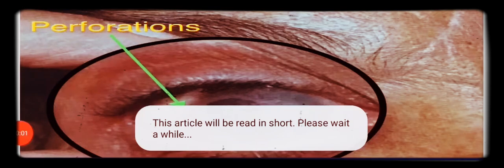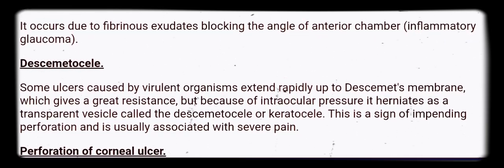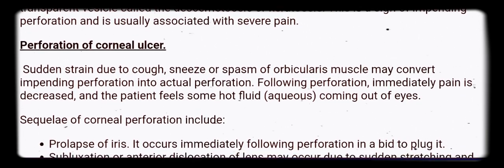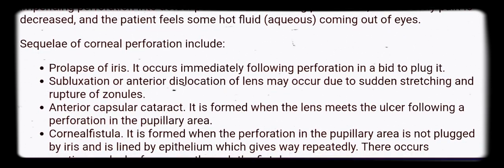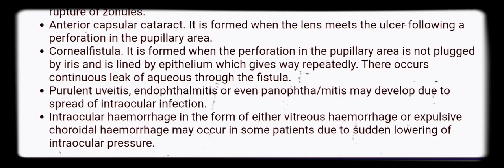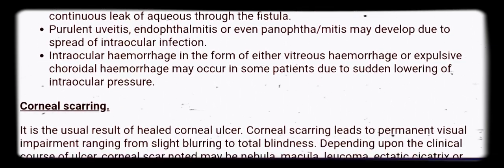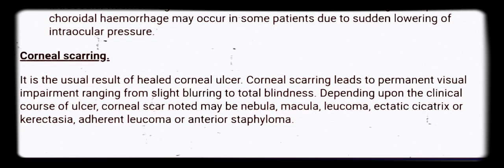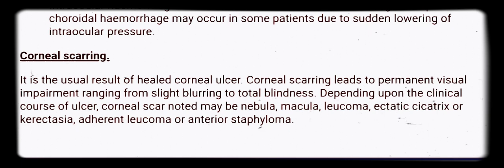Complications of corneal ulcer